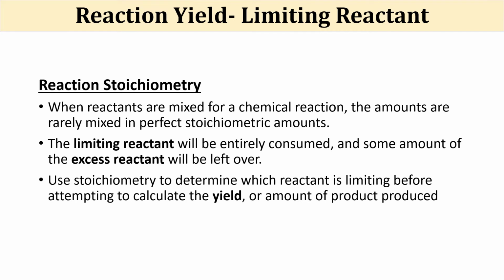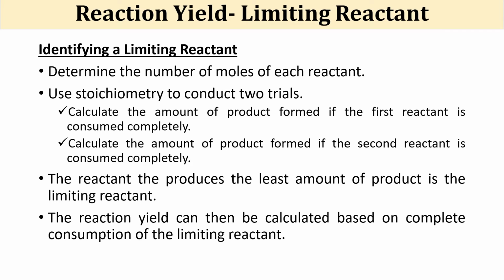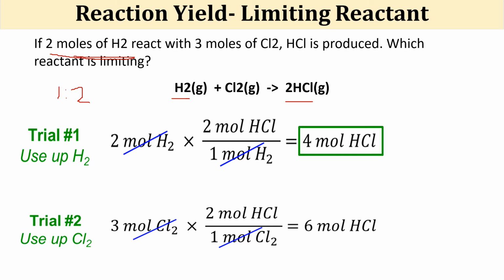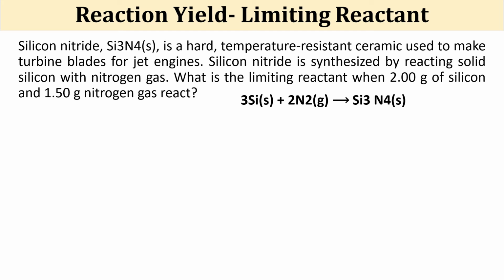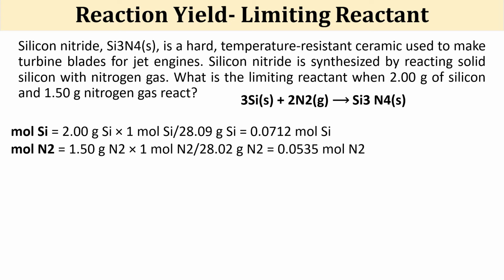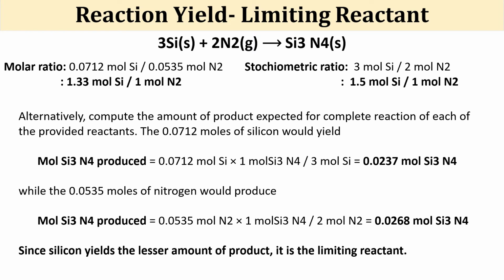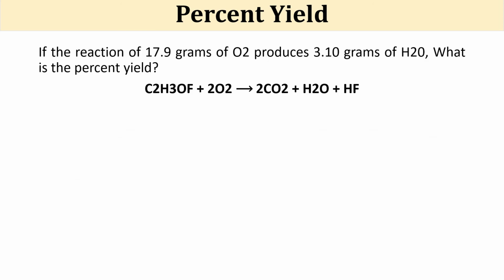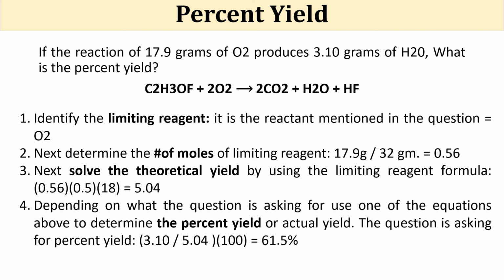CHE1502 CHAPTER - section 4.4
This video covers the content of CHE1502 Chapter, specifically focusing on section 4.4. It provides an in-depth explanation of the key concepts, formulas, and theories related to the topic, making it a valuable resource for students studying the course. The video is designed to help learners understand the subject matter clearly, and it can be used as a study aid or a reference material for exam preparation. By watching this video, viewers can gain a comprehensive understanding of the chapter and improve their knowledge of the subject. The video is part of a series of educational content aimed at assisting students in their academic pursuits.